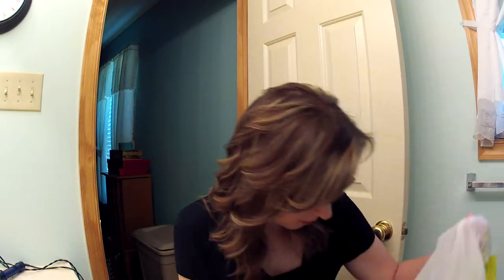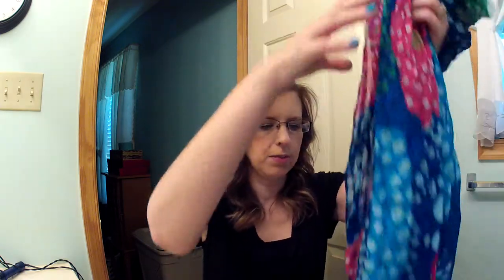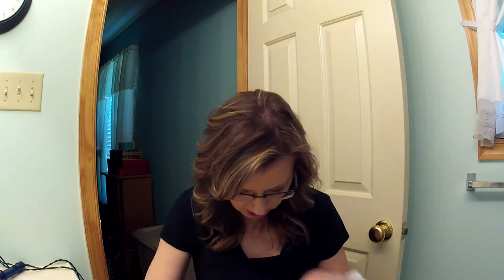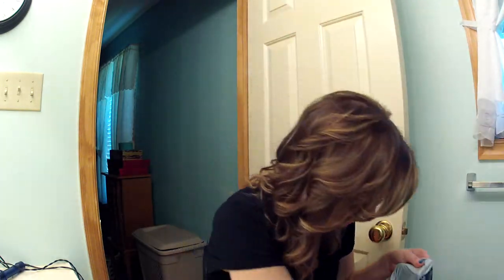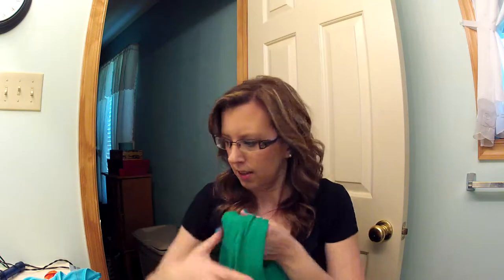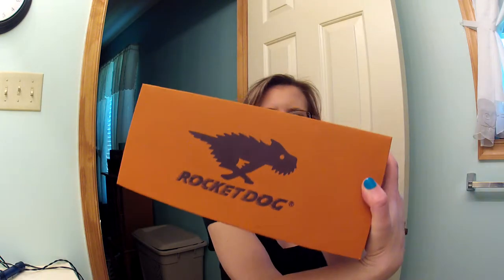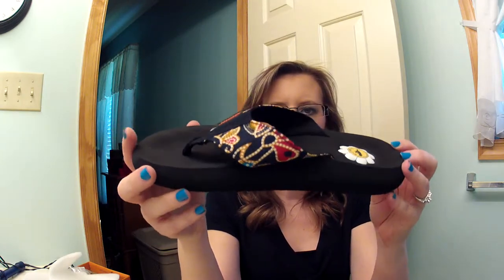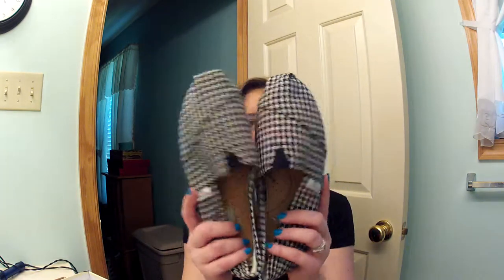HAUL PART 2....RUE21, STRAWBERRY, OLD NAVY, AND BOSCOVS!!